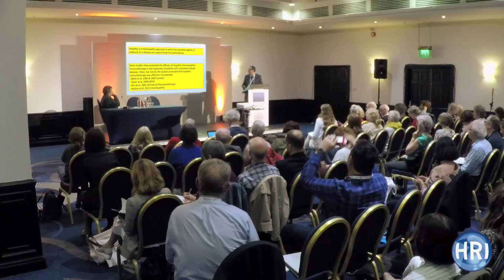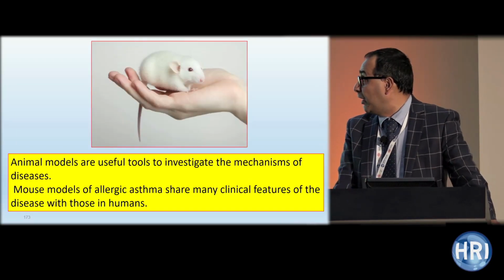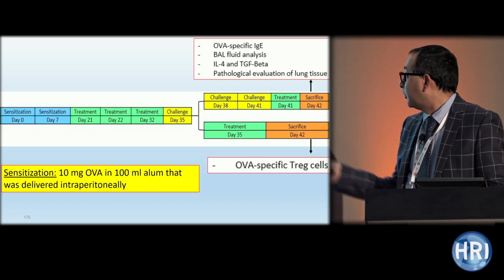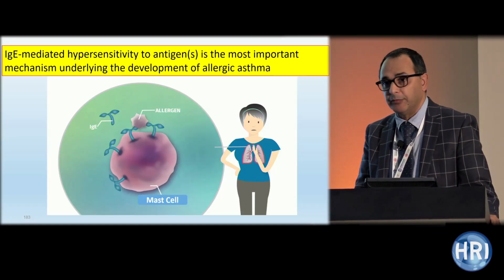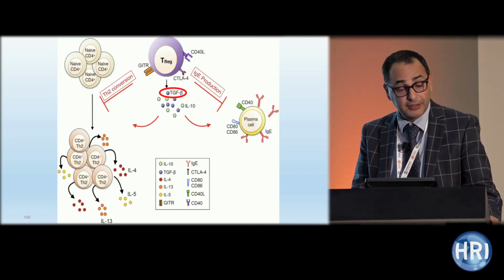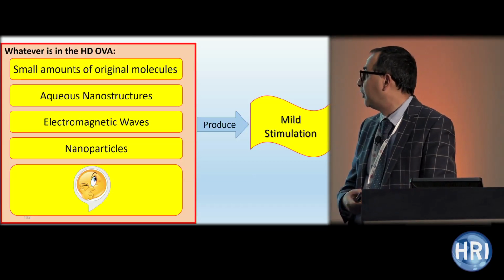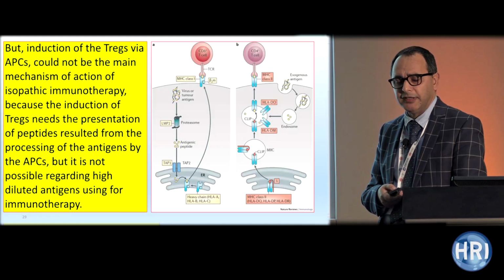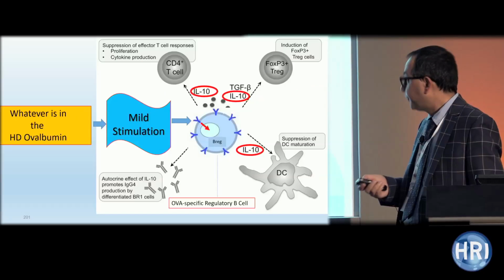HRI London 2019 | Prof Shahram Shahabi - Subcutaneous Isopathic Immunotherapy of Allergic Asthma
Allergen immunotherapy is a promising potential diseasemodifying treatment for allergic patients. Subcutaneous immunotherapy is more effective than sublingual immunotherapy, but subcutaneous immunotherapy is ineffective at a low dose, whereas at high doses, it can result in an unacceptably prominent level of systemic reactions. Isopathy is one of the approaches of homeopathy which means employing causative agents or products of a disease to treat the same disease.

In this current study presented by Prof Shahram Shahabi, the efficacy of subcutaneous isopathic immunotherapy with high diluted ovalbumin (HD OVA) was evaluated in the treatment of OVA-induced allergic asthma in BALB/c mice.